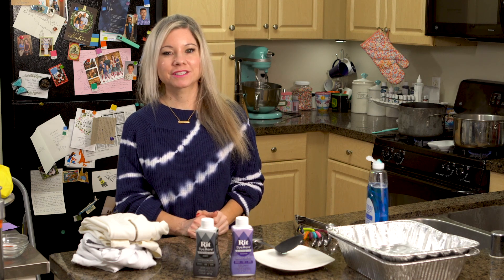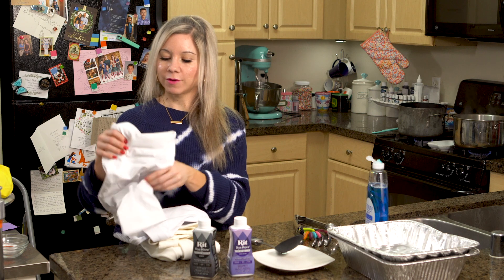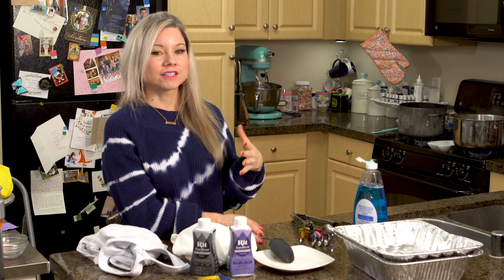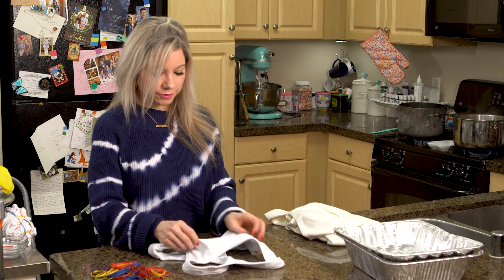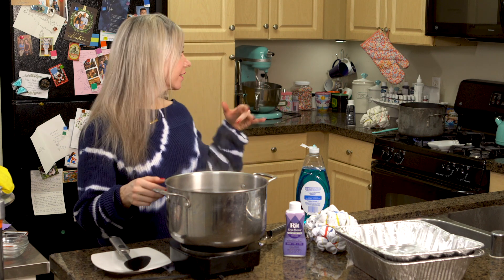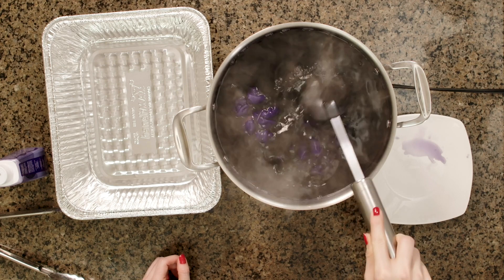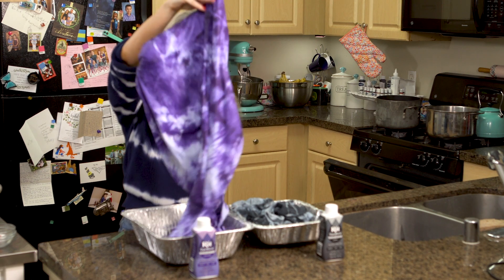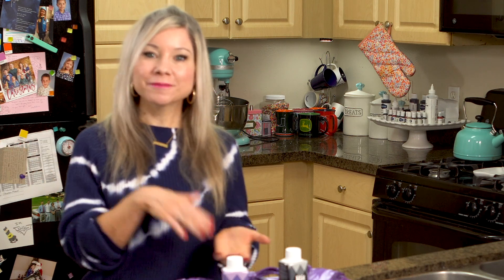Cake Break: How to Tie Dye Synthetic Fabric (It's different than Cotton!)